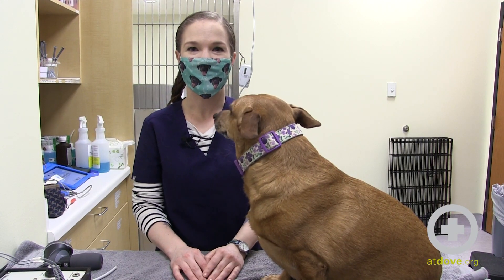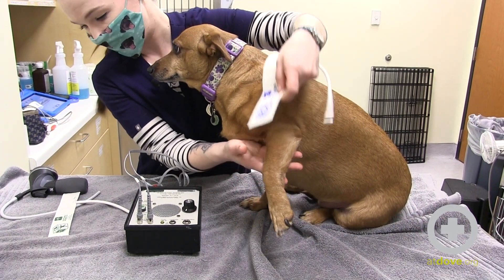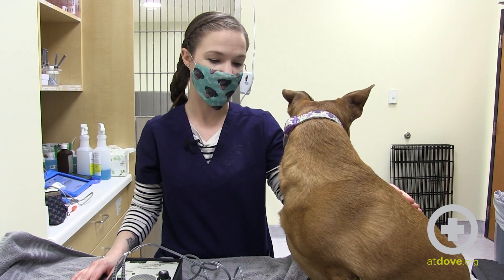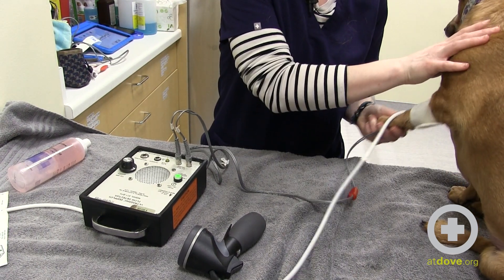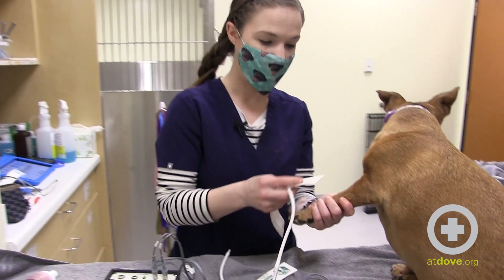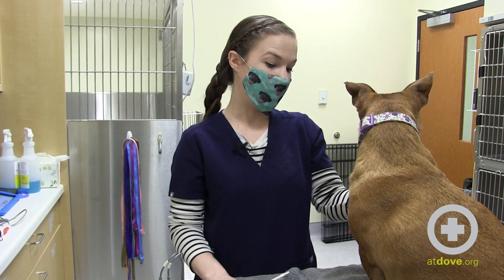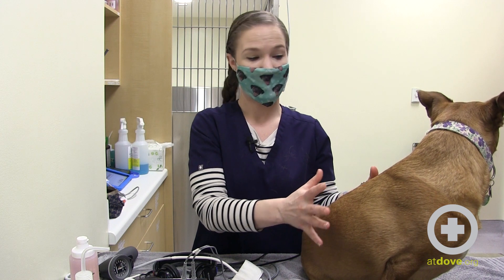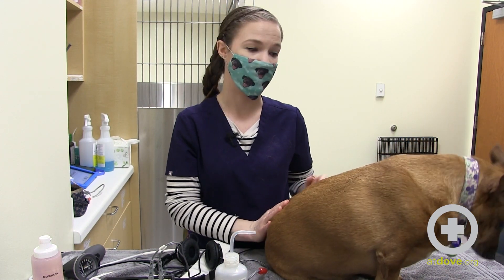Improve Accuracy of Doppler Blood Pressure Monitoring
Getting an accurate blood pressure measurement using a Doppler can be tricky. Learn from DoveLewis Technician Kara Prater, CVT, about how to troubleshoot common issues for better accuracy.